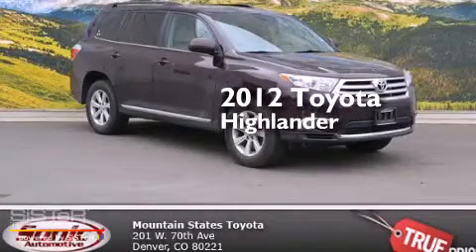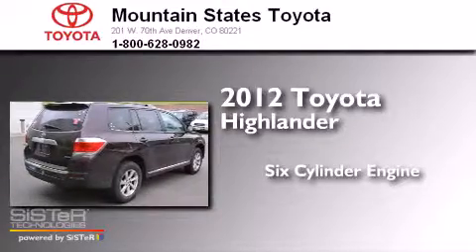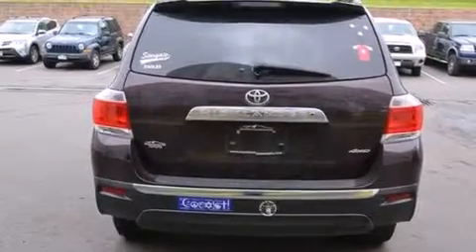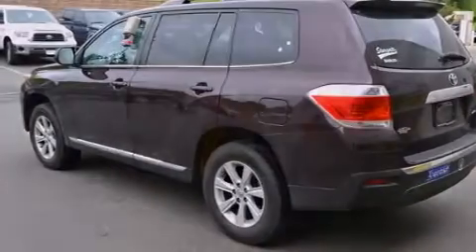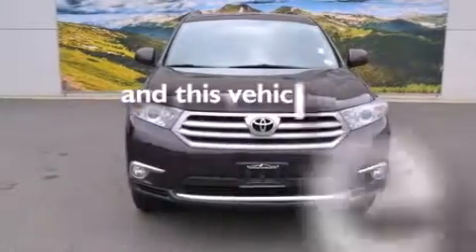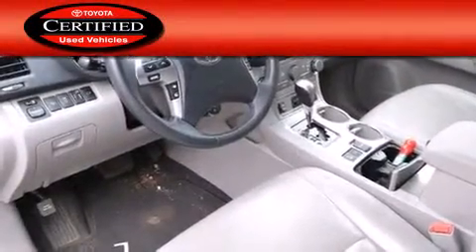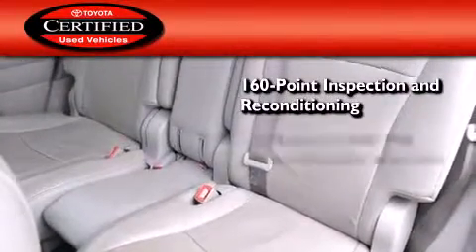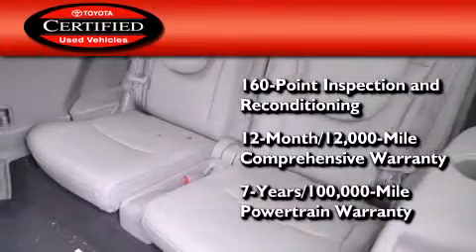2012 Toyota Highlander Certified Denver CO 80221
We've been honored to serve the Denver CO area , we promise that your experience at our dealership will exceed your expectations ! Year : 2012 Make : Toyota Model : Highlander Engine : 3.5L V-6 cyl Trans . : Automatic Exterior : Maroon Miles : 58,501 Interior : Gray Mountain States Toyota 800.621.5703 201 W. 70th Ave. Denver , CO 80221 Pre-Owned 2012 Toyota Highlander Denver CO